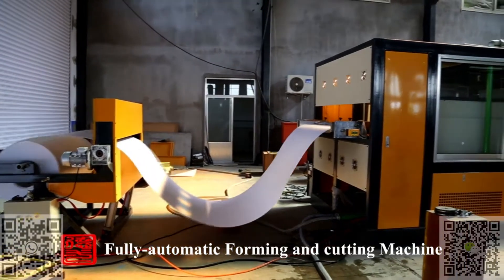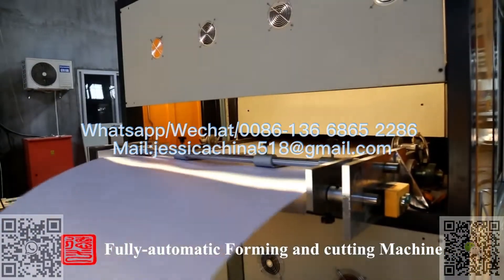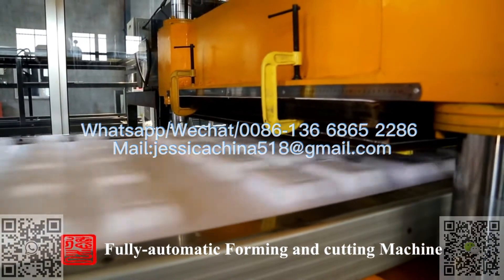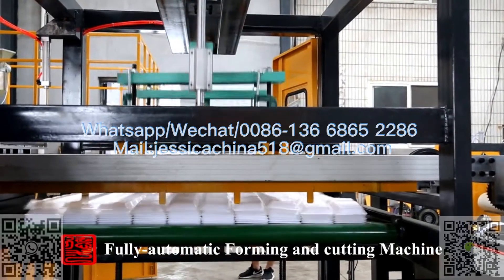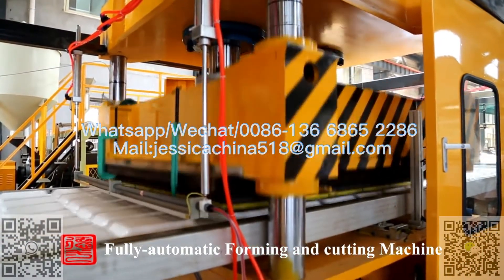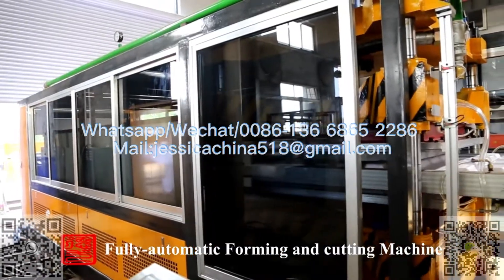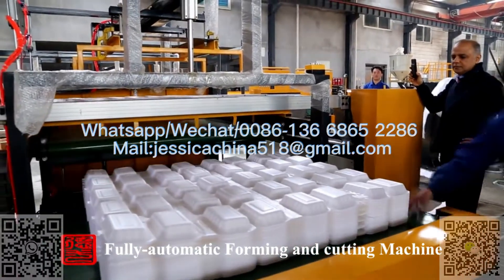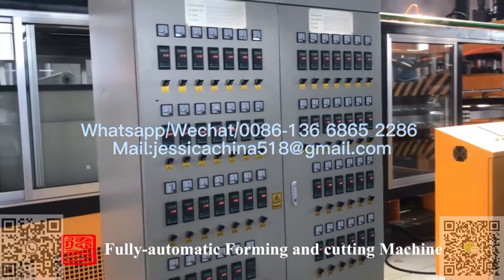الصين الموردين آلة التشكيل الحراري البلاستيك التلقائي لصنع كأس المتاح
الصين الموردين آلة التشكيل الحراري البلاستيك التلقائي لصنع كأس المتاح ps رغوة الغذاء مربع ماكينة
آلة تشكيل فراغ حاوية الوجبات السريعة الأوتوماتيكية PS EPS Foam
مدير المبيعات: jessica lv
هاتف / Whatsapp / Viber / Wechat / imo / Tango: 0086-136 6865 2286
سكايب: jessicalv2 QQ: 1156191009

خط بثق الصفيحة الرغوية PS تلقائيًا ,
خط إنتاج علب الطعام الرغوي PS القابل للتصرف ,
الشركة المصنعة لآلة تشكيل وقطع الألواح EPS ,
خط آلة لوحة البوليسترين,
آلة رغوة مربع الغداء PS,
آلة مربع الغداء المتاح ps,
آلة تشكيل علب الغداء البلاستيكية الرغوية لمرة واحدة,
ps رغوة المتاح آلة صنع علب الوجبات السريعة,
آلة صنع علب الوجبات السريعة تيك أواي ,
نوع جديد روبوت الذراع ps المتاح آلة رغوة الغذاء صينية ,
تصنيع آلات الرغوة الغذائية PS ,
EPS رغوة كوب آلات الصانع PS EPS رغوة آلة إعادة التدويرتشتمل آلة صنع حاوية الطعام الرغوية PS على ثلاثة أجزاء رئيسية:
1.خط بثق الصفيحة الرغوية PS: صنع صفيحة الرغوة PS.
2.آلة التشكيل والقطع الأوتوماتيكية بالكامل: التشكيل والقطع والتكديس وجمع المنتجات.
3. آلة إعادة التدوير PS: إعادة تدوير أوراق النفايات إلى حبيبات.
خط بثق الصفيحة الرغوية PS يعتمد خط الإنتاج هذا على تكنولوجيا بثق الصفيحة الرغوية المزدوجة اللولب.
ورقة رغوة PSP هي نوع من مواد التعبئة الجديدة مع ميزات الحفاظ على الحرارة والسلامة والصرف الصحي واللدونة الجيدة. تستخدم بشكل أساسي لصنع أنواع مختلفة من حاويات الطعام.
آلة التشكيل والقطع الأوتوماتيكية بالكامل يتم التشكيل والقطع والتكديس في نفس الآلة مما يوفر العمالة ويحسن الكفاءة ويقلل من كثافة اليد العاملة ويقلل من تكلفة الإنتاج. يمكن استخدامه لإنتاج أنواع كثيرة من المواد من تغيير القالب.
آلة إعادة التدوير PS آلة إعادة تدوير نفايات البلاستيك تستخدم لإعادة تدوير المواد البلاستيكية المستعملة والنفايات. وهي مجهزة بدرجة حرارة ثابتة أوتوماتيكية ، وشبكات ترشيح كهربائية متغيرة.
 يمكنها أيضًا تكوير مادة التكسير بعد تركيبها مع اللودر.
 آلة تشكيل وقطع تكامل أوتوماتيكية بالكامل في آلة تشكيل حراري قوية بالكامل مع تشكيل فراغ داخلي وقطع في نفس الوقت.يمكن استخدامها لمعالجة جميع أنواع الصفائح البلاستيكية. تتبنى هذه الآلة نظام تشكيل رقمي للكمبيوتر ، PLC ميكانيكي والتحكم الذاتي في التنفيس الإلكتروني والتحكم في الشاشة التي تعمل باللمس ، إنه سهل التشغيل وله كفاءة إنتاج عالية.لديها ميزات استقرار يمكن الاعتماد عليه ، ومنطقة تشكيل كبيرة ، وتشكيل سريع وأتمتة عالية. حاوية ، صينية فوم ، صندوق برجر ، صينية بيض وهلم جرا.
عملية العمل لآلة حاوية PS EPS Foam Fast Food على النحو التالي: التغذية - منطقة التسخين (التسخين بواسطة سخان السيراميك بالأشعة تحت الحمراء عن بعد) - منطقة التشكيل (تشكيل الفراغ ، التشكيل بالضغط والتشكيل الصناعي) - سكين القطع الهوائي (قطع ورقة على شكل قطع) - خردة اللف.
1. إنها آلة تشكيل حراري لعلبة الطعام الرغوية PS ذات القوة الكاملة ، آلة تشكيل L للمشروع مع تكامل لتشكيل الفراغ والقطع.
2. يمكنها إنتاج علبة / وعاء طعام رغوي PS ، صينية رغوية (بيض / لحم) ، صندوق همبرغر ، أطباق / وعاء فوم ، صينية فواكه ، إلخ. تتميز حاوية الرغوة بمقاومة الصدمات ، مقاومة التكسير ، العزل الحراري ، إلخ . يستخدم على نطاق واسع لتعبئة الحرارة والأطعمة المجمدة في السوبر ماركت والمخزن وما إلى ذلك.
3. تتبنى سخان سيراميك بالأشعة تحت الحمراء عن بعد في منطقة التسخين ، والتي من خلالها تحصل الآلة على درجة الحرارة الأكثر استقرارًا وحتى.
4. تتبنى النظام الرقمي لدرجة الحرارة ، مما يسهل على العمال معرفة درجة حرارة كل منطقة تسخين بسرعة. كما أنه يعمل بسهولة ويجعل أكثر كفاءة.
5. تتبنى محرك سيرفو ياباني ، تحكم تكامل إلكتروني وميكانيكي Mitsubishi PLC ، شاشة تعمل باللمس للتشغيل.
6. تتميز باستقرار موثوق به ، مساحة تشكيل كبيرة وسرعة عالية ، فضلا عن درجة عالية من الأتمتة والاقتصاد على القوى العاملة.
7. إنها تستخدم جهاز هوائي أوتوماتيكي في منطقة التغذية ، مما يقلل من قوة العمل. 8. نحن في هذا المجال لمدة 15 عاما. يمكنك الوثوق بجودة الماكينة وخدمة ما بعد البيع. نرحب بكم لزيارة مصنعنا.

ps رغوة الغذاء مربع ماكينة